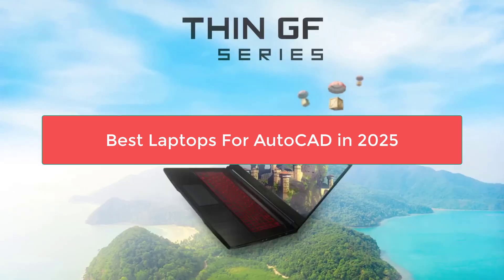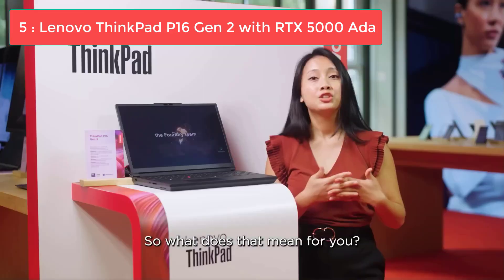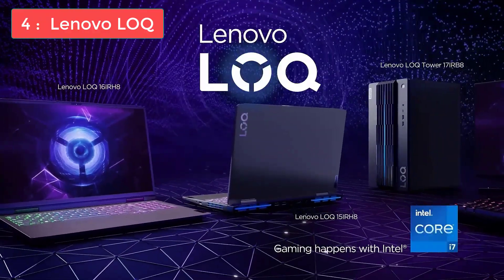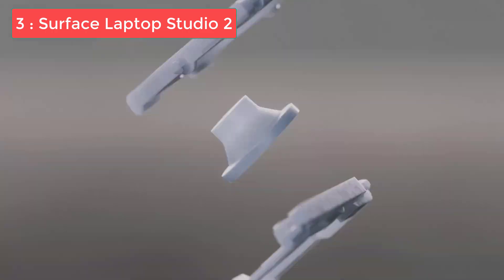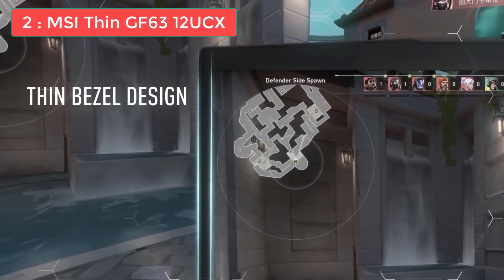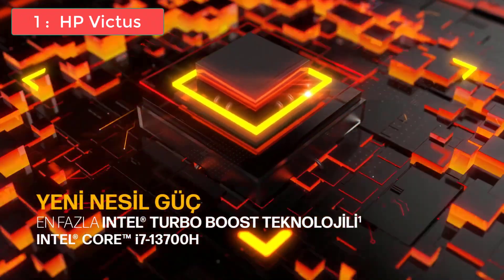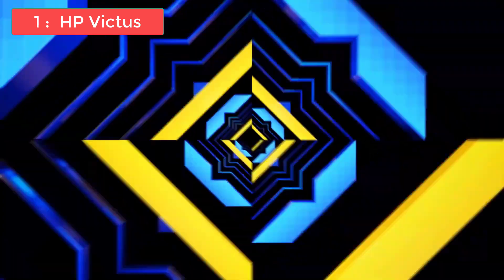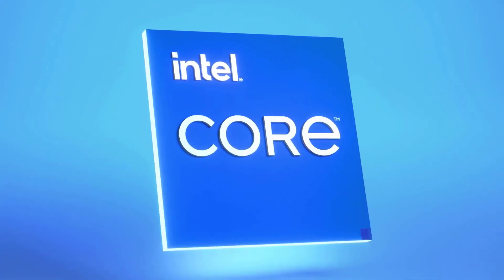Top 5 Best Laptops for AutoCAD 2025 - Ultimate Buying Guide (Students & Professionals)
#1: HP Victus
#2: MSI Thin GF63
#3: Microsoft Surface Laptop Studio 2
#4: Lenovo LOQ
#5: Lenovo ThinkPad P16 Gen 2

Looking for the best laptop for AutoCAD in 2025? We've tested and reviewed the top 5 laptops perfect for students, engineers, and architects working with AutoCAD 3D modeling, rendering, and drafting. Whether you need budget-friendly options or high-performance workstations, this comprehensive guide covers everything from GPU requirements to CPU specs.

⏱️ Timestamps:
0:00 - Introduction
0:26 - #5 Lenovo ThinkPad P16 Gen 2 (Workstation Power)
2:51 - #4 Lenovo LOQ (Large 3D Models)
5:33 - #3 Surface Laptop Studio 2 (Best Portable)
8:29 - #2 MSI Thin GF63 (Best Budget)
11:22 - #1 HP Victus (Best Overall)
14:44 -  Conclusion & Final Recommendations

📊 What We Cover:

✅ GPU requirements for AutoCAD (VRAM explained)
✅ CPU performance for 3D modeling and rendering
✅ RAM and storage recommendations
✅ Budget laptops vs workstation laptops
✅ Best laptops for students vs professionals
✅ Portable options for on-site work

💡 Key Features to Look For:

Dedicated GPU with 4-6GB VRAM for smooth viewport performance
Modern Intel Core i5/i7 or AMD Ryzen 5/7 processor
16GB RAM for optimal rendering (8GB minimum)
SSD storage for fast file loading
Full HD or higher resolution display

Whether you're working on architectural designs, mechanical engineering projects, or civil engineering plans, these laptops deliver the performance you need for AutoCAD 2024 and 2025. We've considered viewport performance, rendering speeds, portability, battery life, and value for money to bring you the absolute best options.